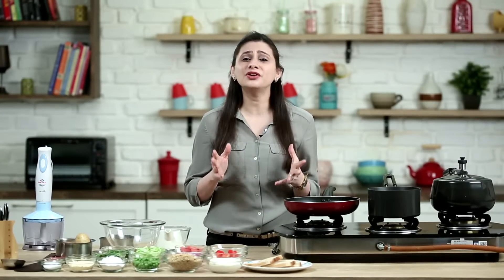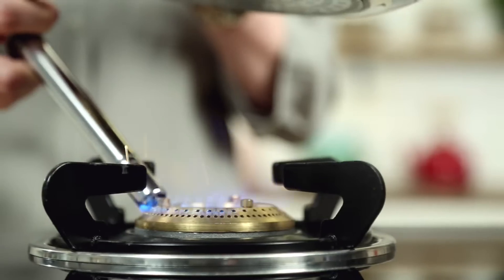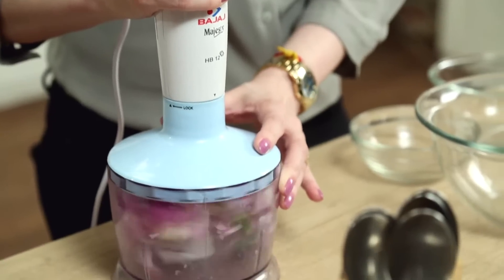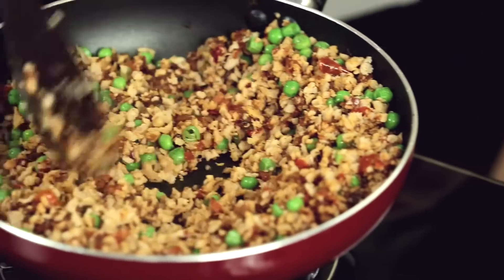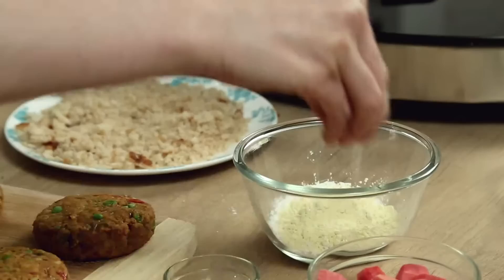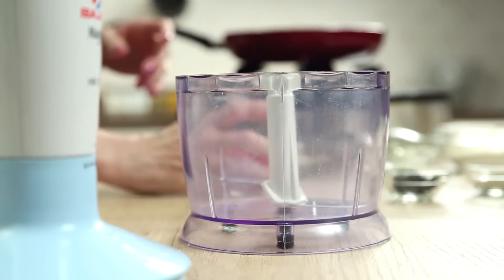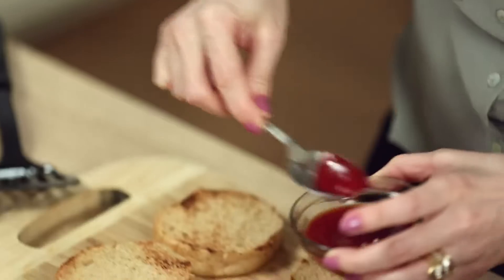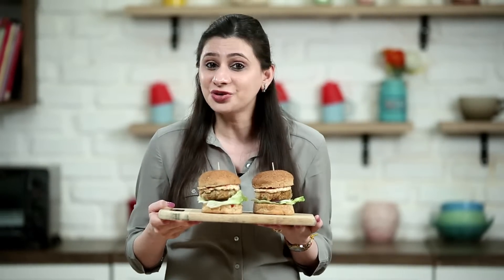Bajaj Electricals Presents Guilty Pleasures By Chef Ruchi Bharani - Veg Soya Burger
Junk the junk! Check out our nutritious and healthy Veg Soya Burgers recipe made using Bajaj Kitchen Appliances.

Bajaj Electricals Limited, a trusted Indian company is a part of the “Bajaj Group”. Bajaj Electricals business is spread across – Consumer Products (Appliances, Fans, Lighting), Exports, Luminaires and EPC (Illumination, Transmission Towers and Power Distribution). The company also has a presence in the hi-end range of appliances with brands like Nirlep and Morphy Richards in India.